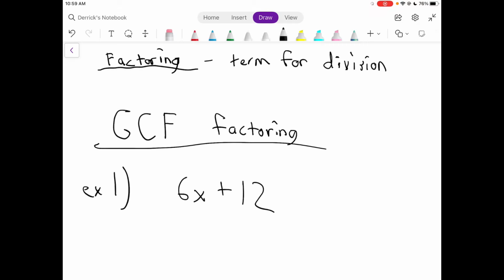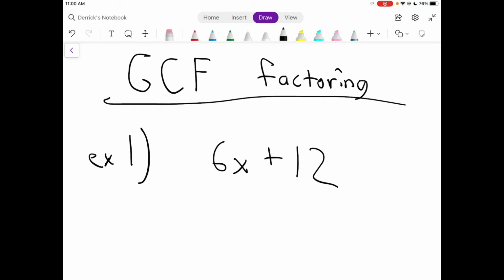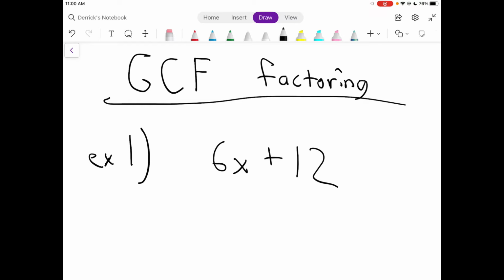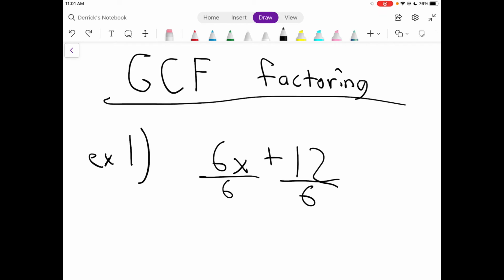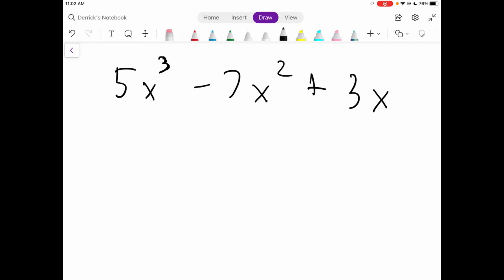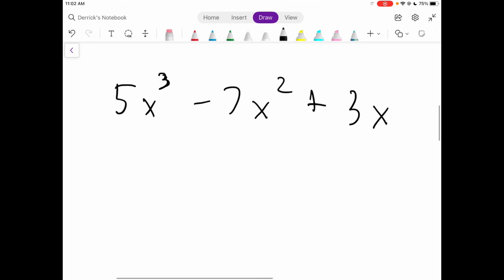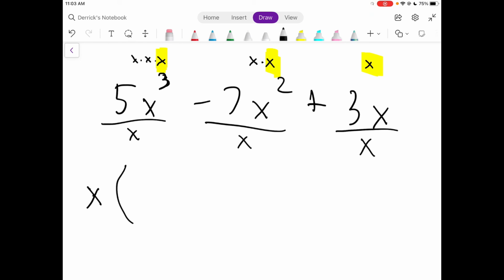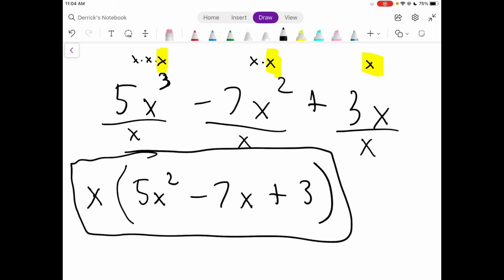Factoring by GCF